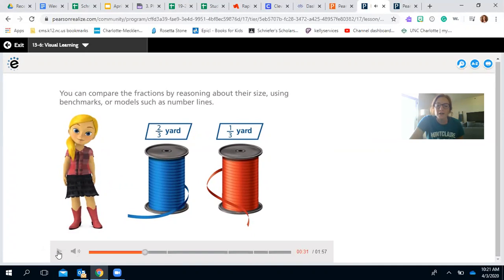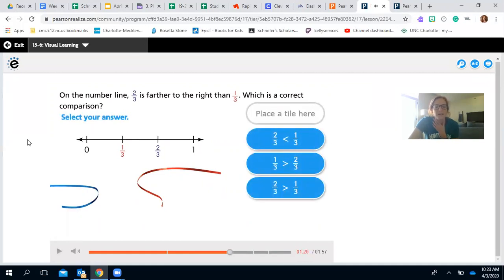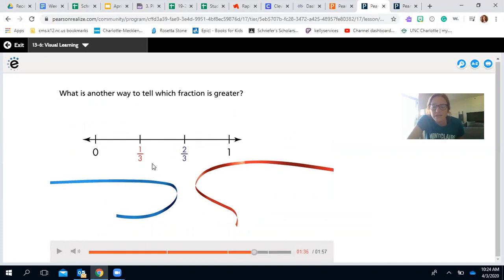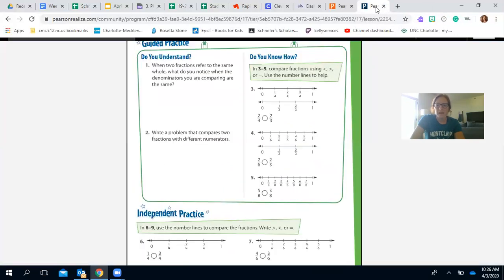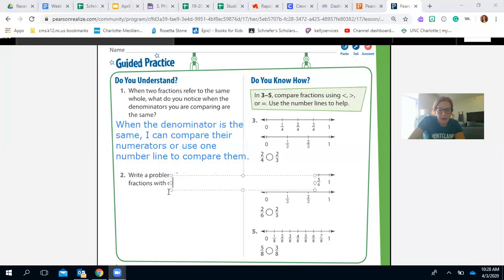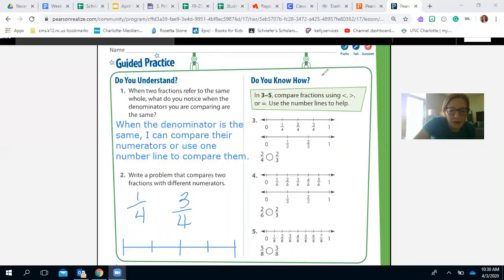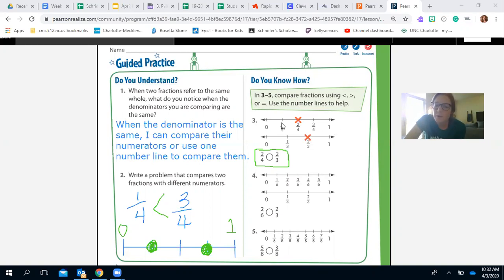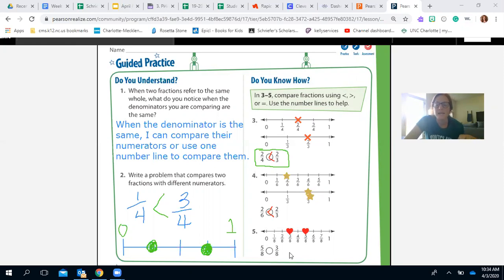Day 11 Math Lesson - April 6